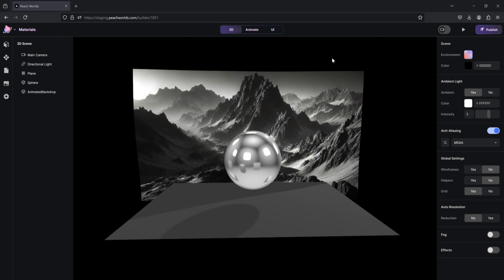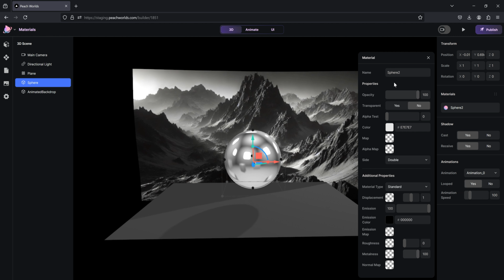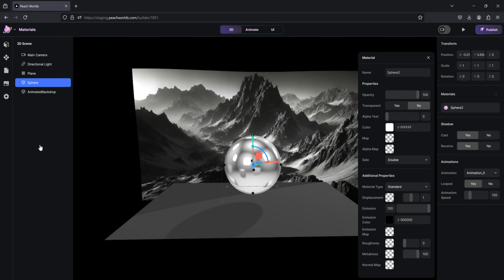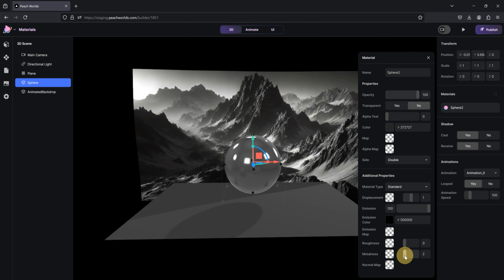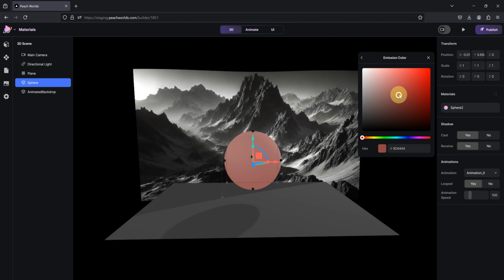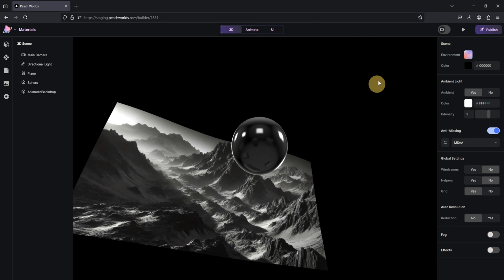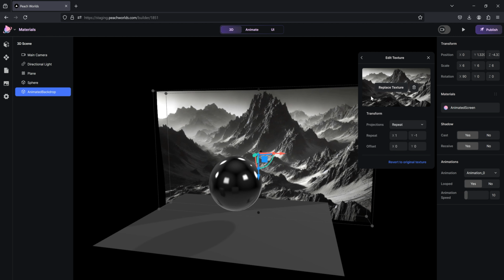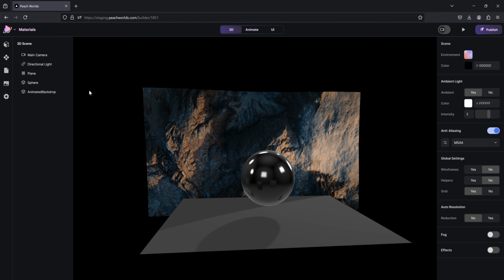Getting Started Materials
In this video, you will learn how to view, select, and edit materials in the PeachWorlds 3D scene editor. Start by clicking on an object to see its materials in the right properties panel. You can select and rename materials directly in the panel. Adjust properties like opacity, color, roughness, and metalness to customize your object's appearance. Explore advanced features such as emission to make objects appear as light sources. Learn about working with textures, including using double-sided materials and importing image textures.